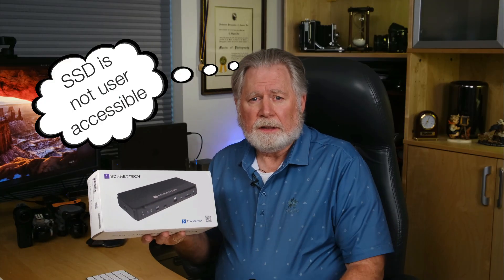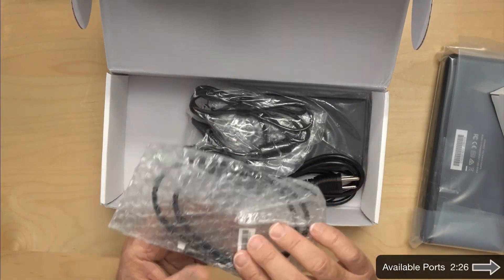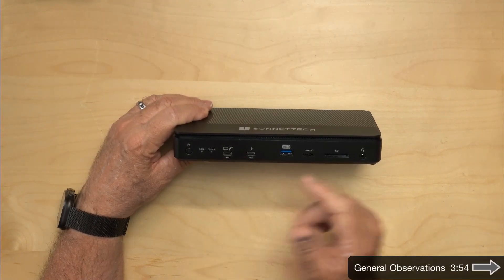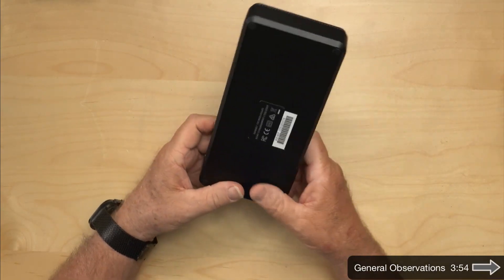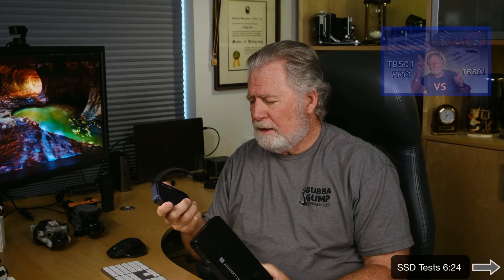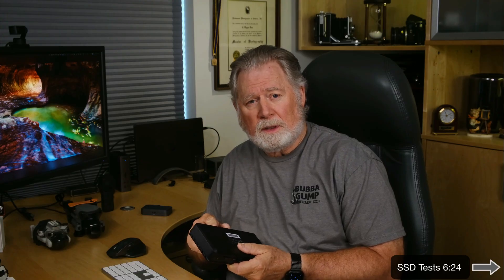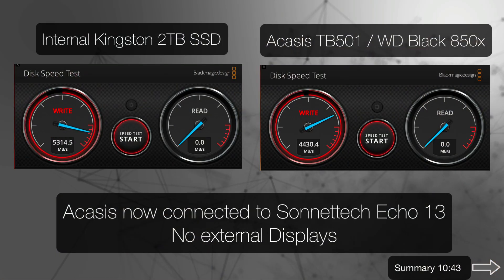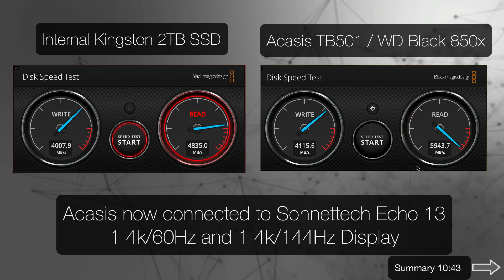Sonnettech echo 13 ThunderBolt 5 ‼️SSD‼️ Dock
Combine a good ThunderBolt 5 dock with an SSD ... save some serious 💰💰💰!

00:00  Intro
01:07  Box Opening
02:26  Ports Available
03:55  Preliminary Thoughts
04:44  GREAT VALUE!
08:49  Performance & compatibility
05:25  SSD Tests
10:44  Summary